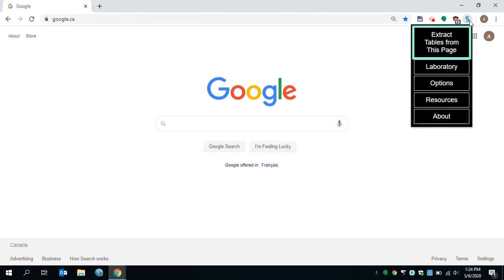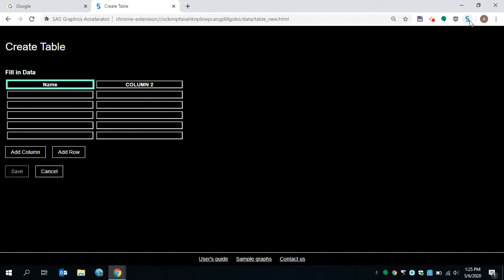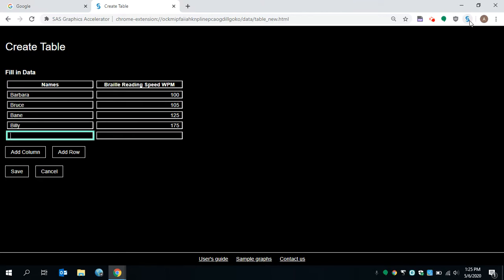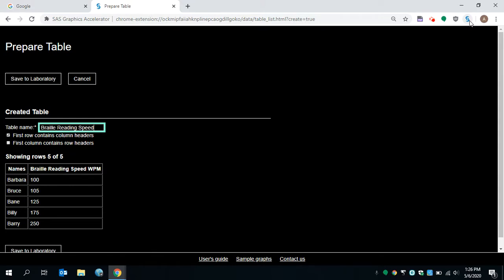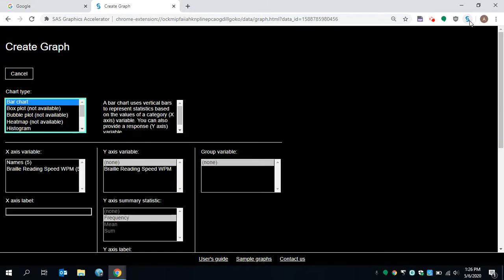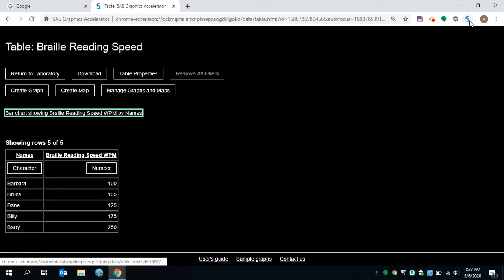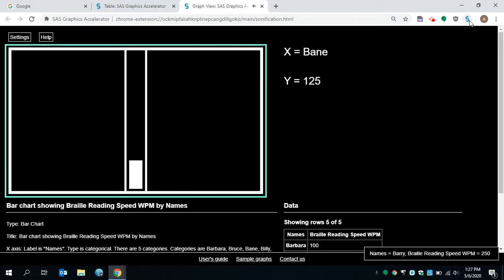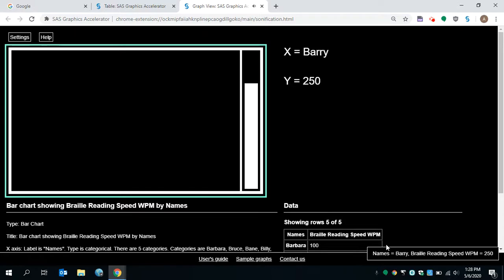SAS Graphics Accelerator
A quick introductory video that shows you how to create your wn graphs using the SAS Graphics Accelerator